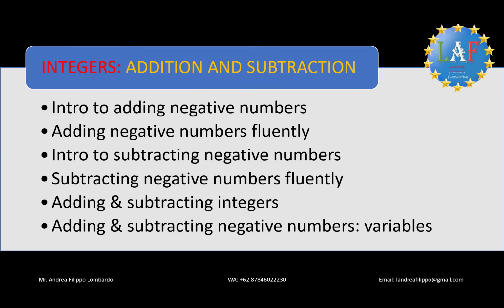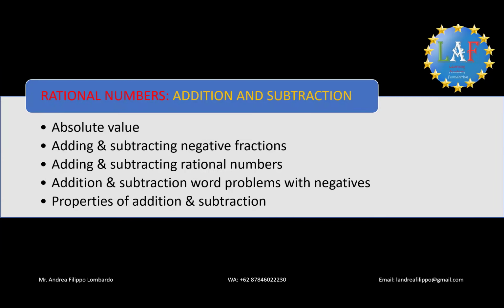LAF PROGRAM FOR MATHS FOR GRADE 7